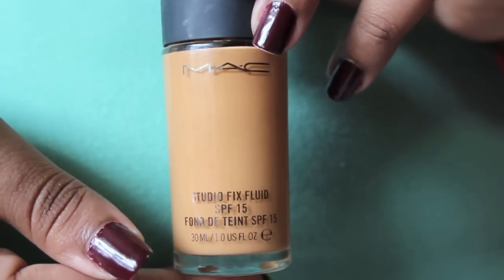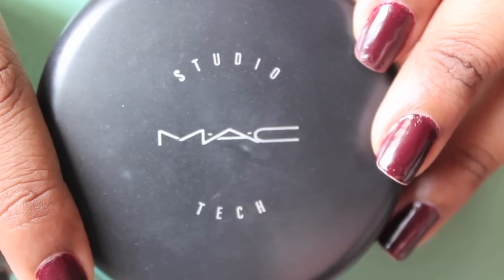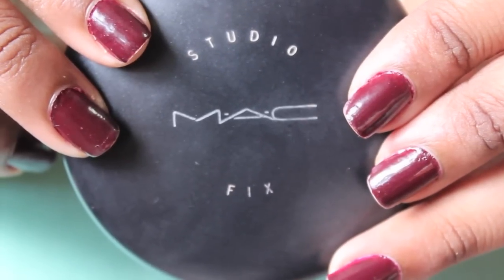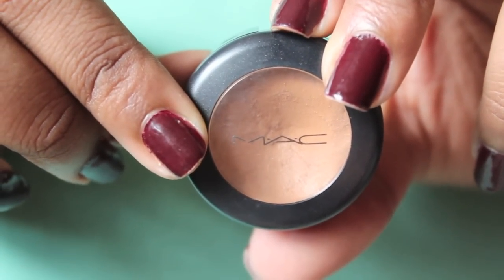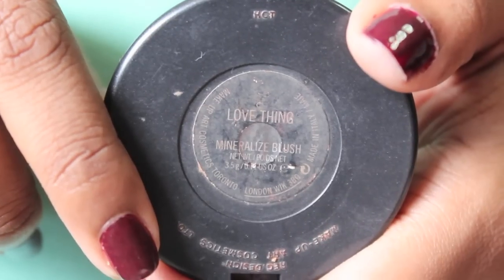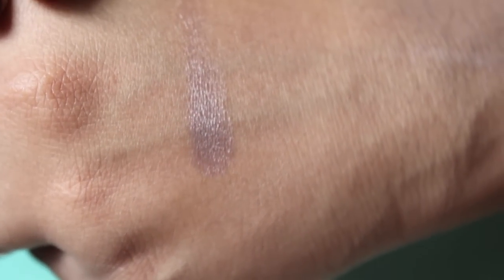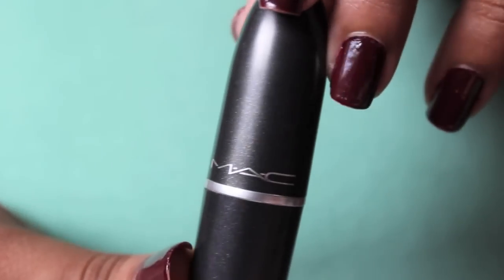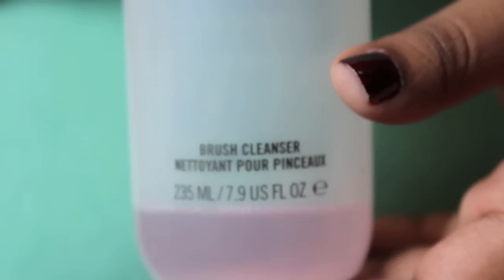Favourite MAC Products Of 2012 :)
Hello Pumpkins! I wish you a very Happy New Year. This is the first video from the 2012 favourites.